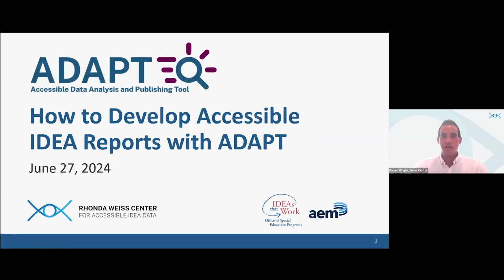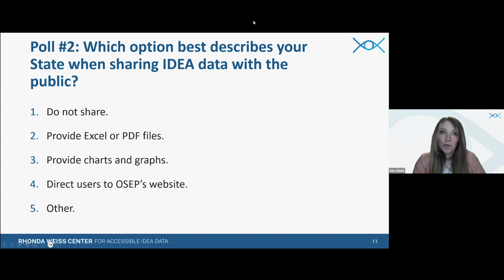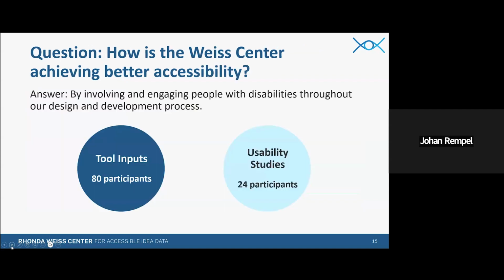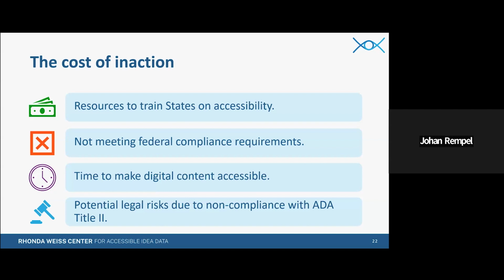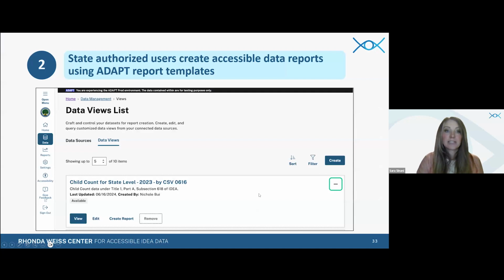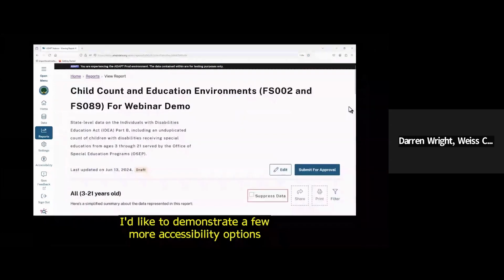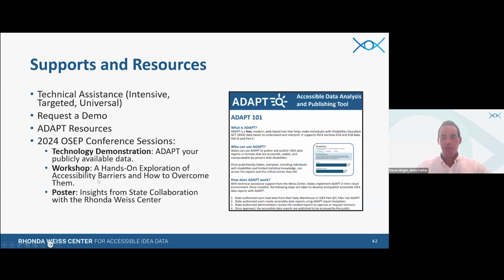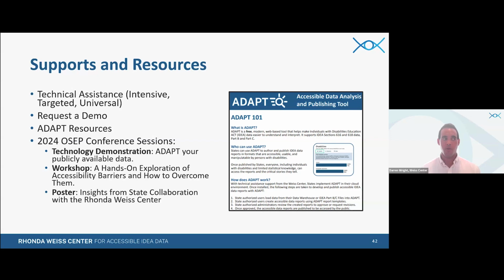Developing Accessible IDEA Reports with the ADAPT Tool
In this video, viewers will dive deeper into the what and why of ADAPT, including how States can leverage the free tool to author and publish reports that meet and exceed Section 508 and Americans with Disabilities Act (ADA) Title II requirements.

Weiss Center staff demonstrate:
- How States can create accessible IDEA data reports.
- How ADAPT can reduce the burden on State staff.
- How ADAPT can increase data transparency for all.

Chapters:
00:00 - Introduction
02:29 - State of Accessibility & IDEA Reporting
10:28 - Rhonda Weiss Center Mission
15:49 - ADAPT Overview
19:50 - ADAPT Benefits
24:22 - ADAPT Functional Walk-through
32:05 - ADAPT Accessibility Demonstration
37:23 - Q&A and Closing

//Let’s Connect!

//About the Weiss Center.
The Rhonda Weiss Center for Accessible IDEA Data (Weiss Center) provides technical assistance to state education agencies (SEAs) and lead agencies (LAs) to improve their capacity to report Part B and Part C Individuals with Disabilities Education Act (IDEA) data in dynamic, accessible formats.